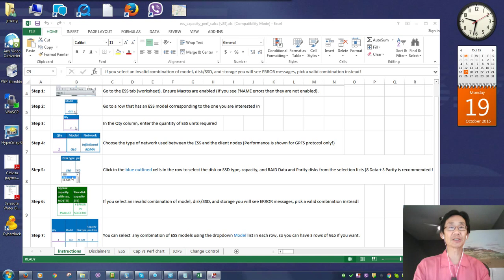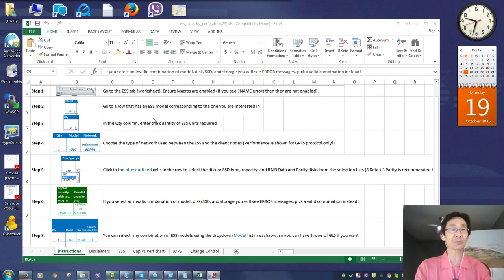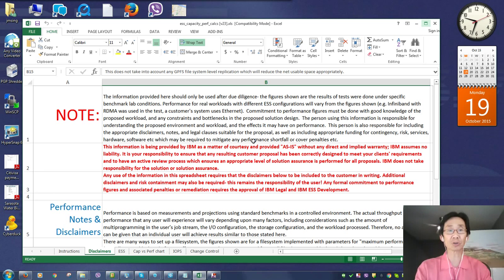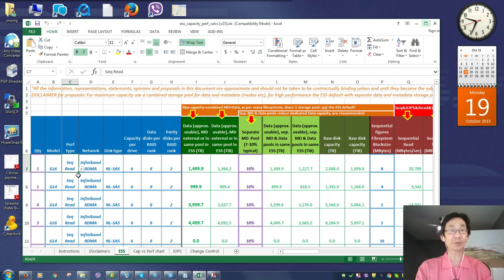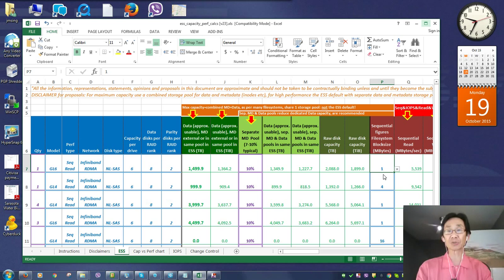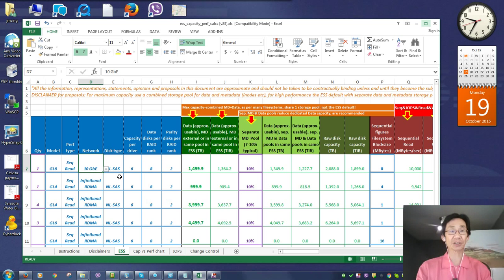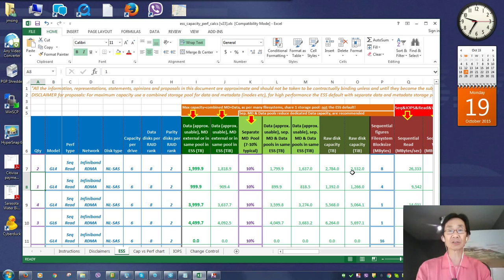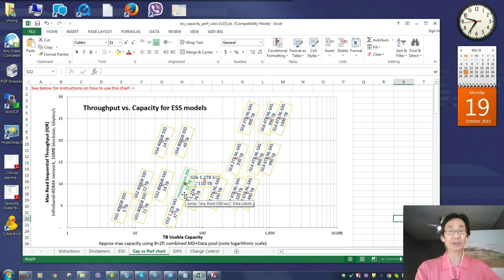3 minute video Overview Using ESS Performance Sizing Spreadsheet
This is a short 3 minute overview of using the IBM Elastic Storage Server Performance Sizing Spreadsheet tool, available to IBM Business Partners and IBMers only.